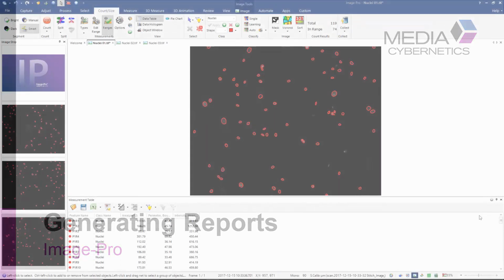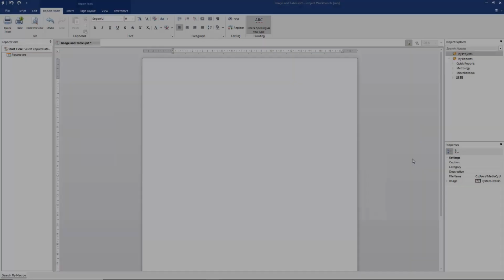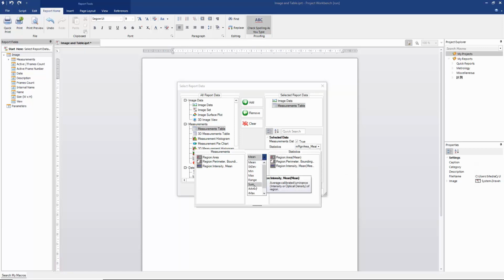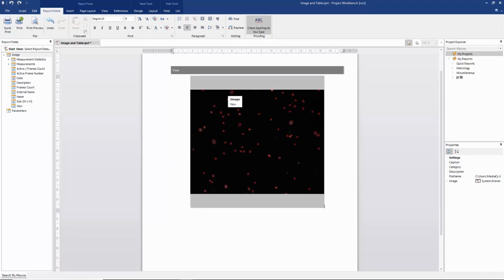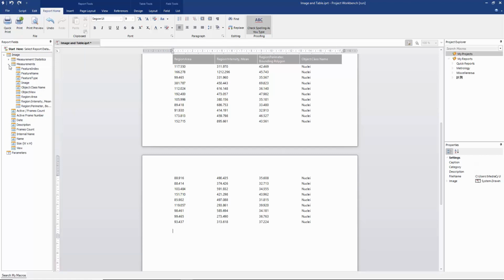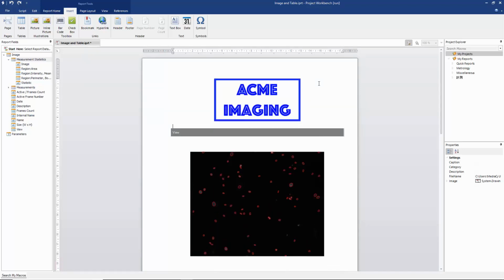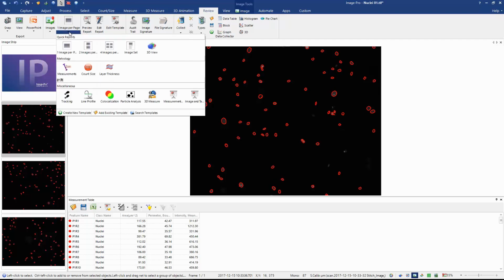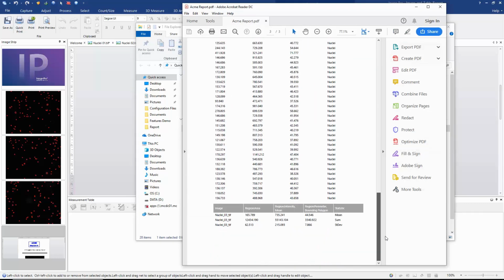Generating Reports in Image-Pro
Image-Pro's intuitive Reporting feature allows you to make customized or novel reports/templates from scratch. These reports can contain images, metadata, and measurements that can be saved in PDF or Microsoft Word compatible formats, and organized in a table, graph, histogram, or pie chart.

In this step-by-step tutorial, you will learn how to:
-Make customized and novel reports/templates from scratch
-Configure your measurements to your application need
-Add branding and style to your reports
...and more

For more information about Media Cybernetics and Image-Pro, please